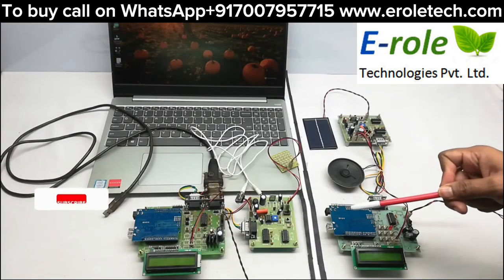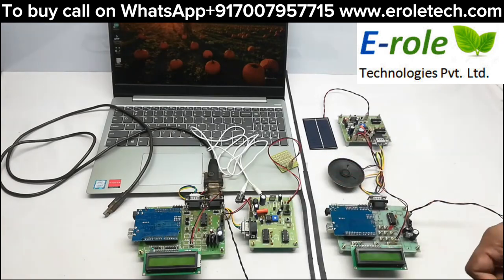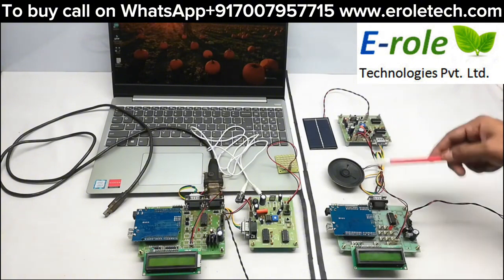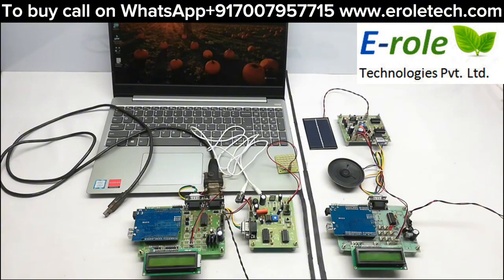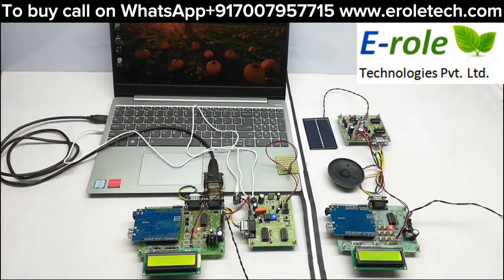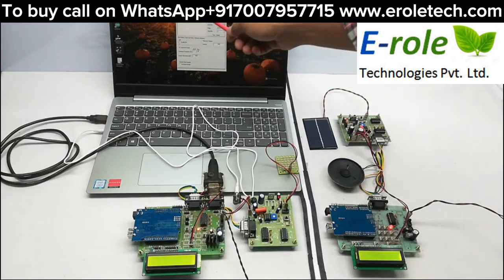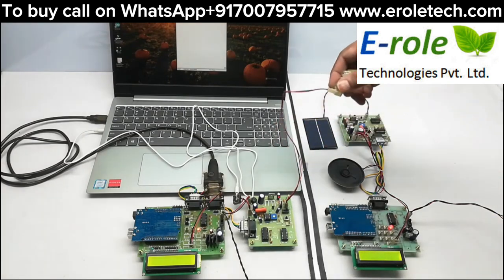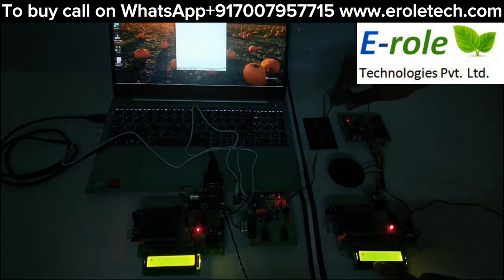LIFI Based Data and Audio Communication Electronics Engineering Final Year Project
Electronics Engineering Final Year Projects